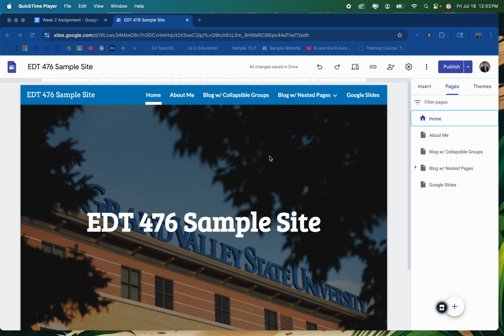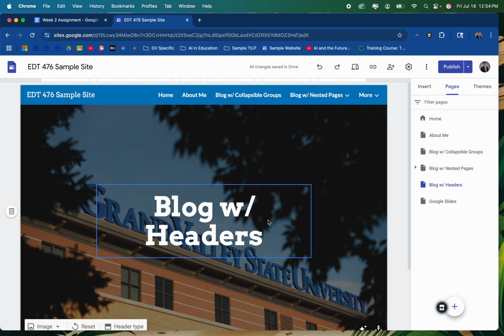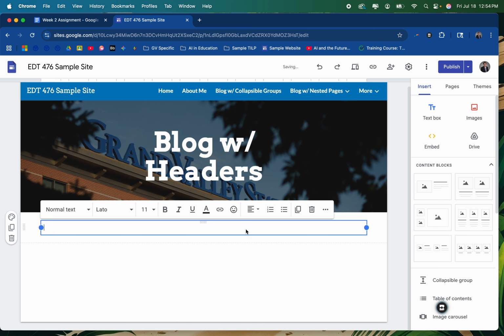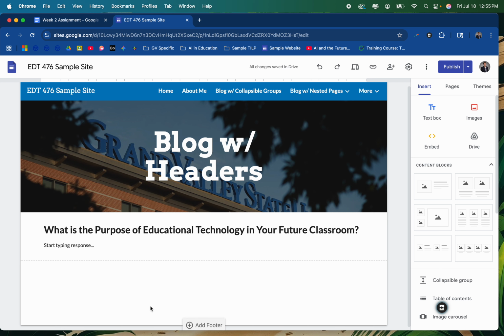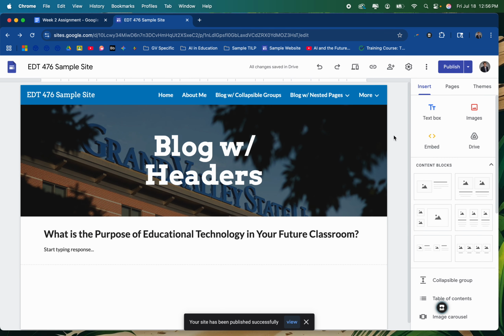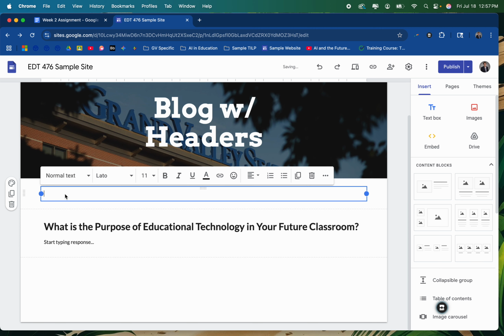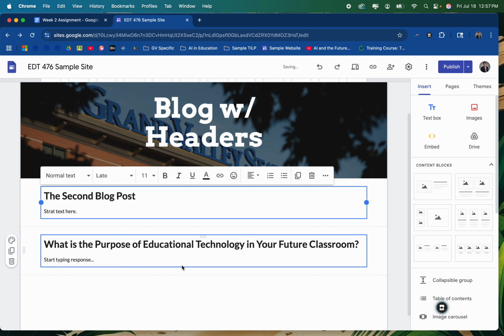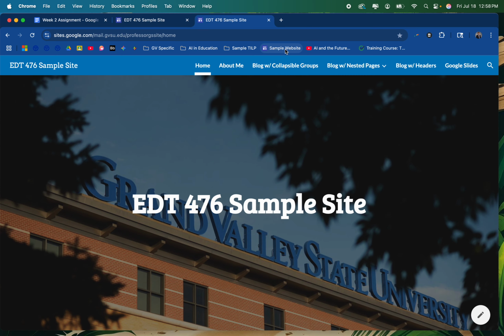Organizing Your Blog Page: Headings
This is a How-To video about using headings on a Google Site Page. It is specifically aimed at the students in my Grand Valley State University EDT 476 Teaching with Technology course.